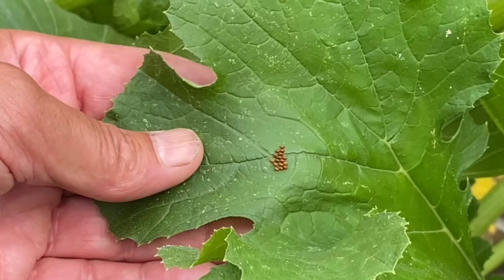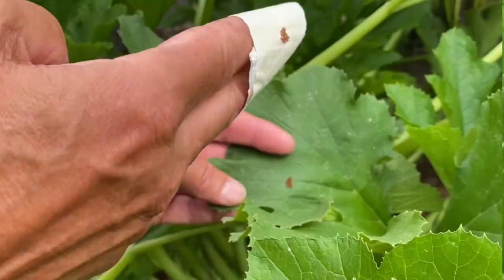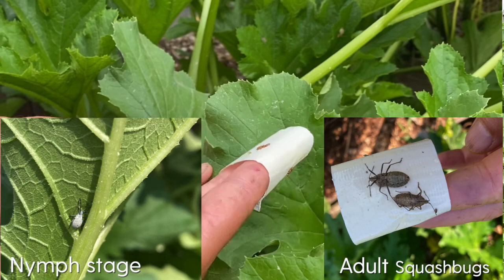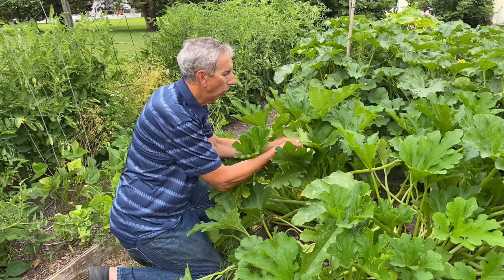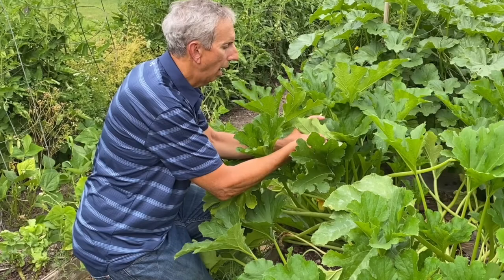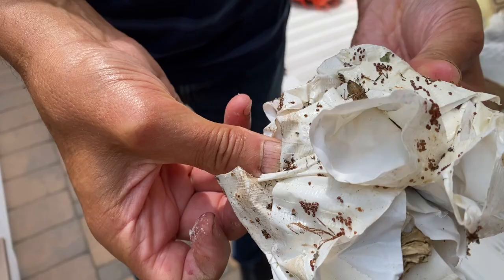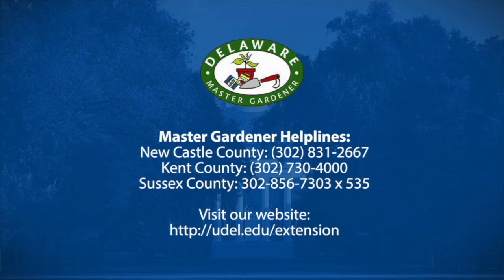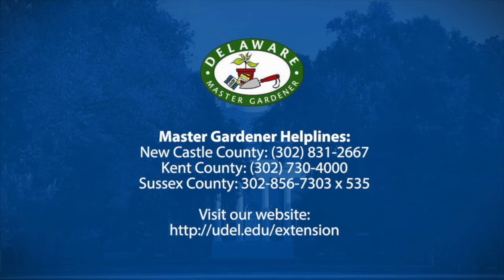Squash bug removal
Delaware Master Gardener Chris Dominic shares an easy (and less icky) way to remove squash bug pests from your garden produce like zucchini, squash, and other similar vegetables. For more information about the Master Gardener Program please